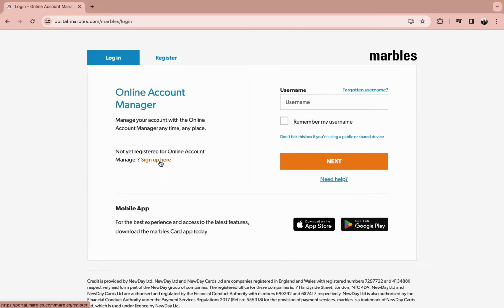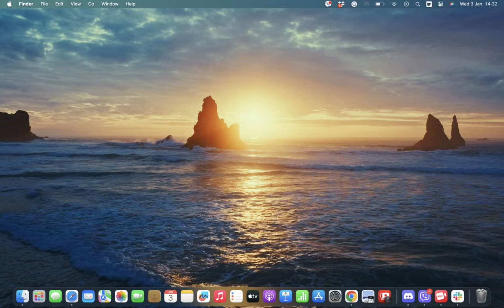How to Login into Marbles Credit Card Account Online 2024?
Unlock your financial possibilities! Follow our guide on how to login to your Marbles Credit Card account effortlessly. From account security to managing transactions, we've got you covered. Watch now and simplify your credit card experience with Marbles!"